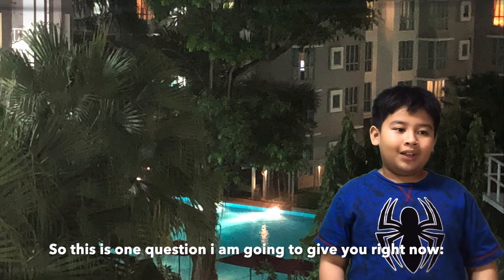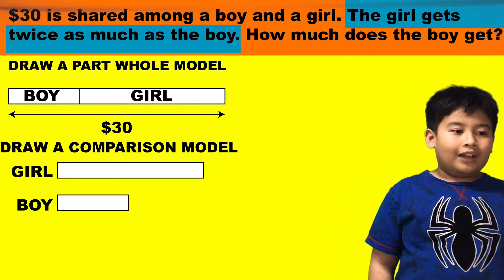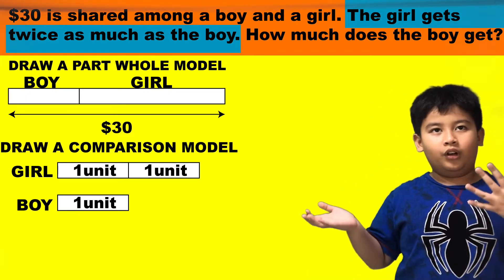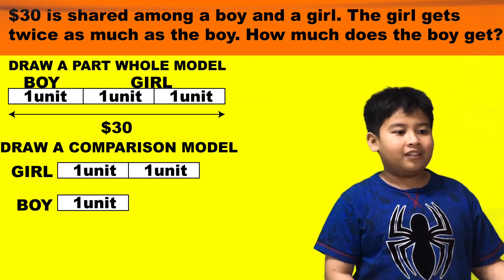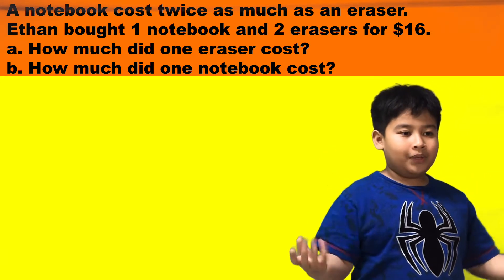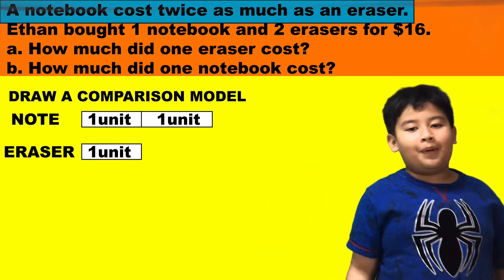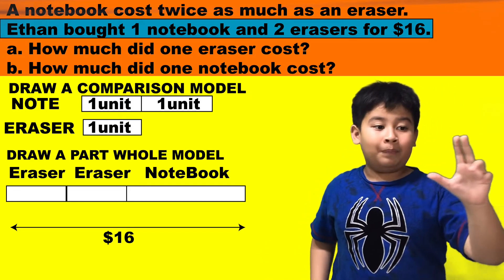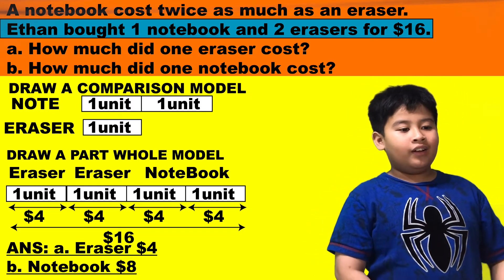Solving Simultaneous Equations Using the Singapore Math Model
In this video, Reagan shows you how to systematically solve basic simultaneous equations using the Math Model.

It requires much practice, but once you get the hang of it, it is real easy.